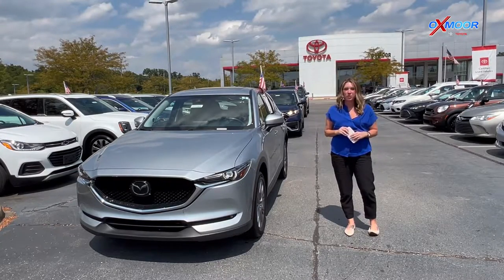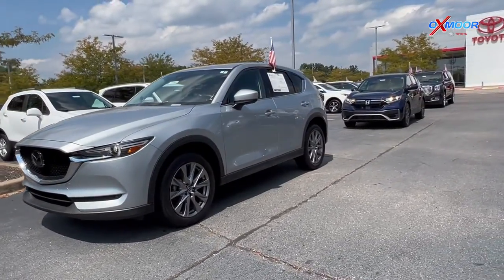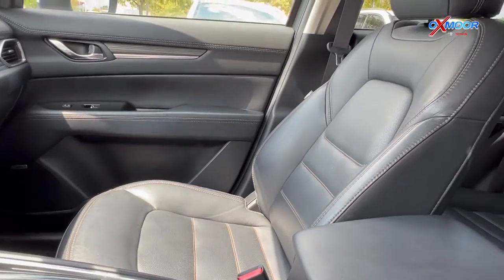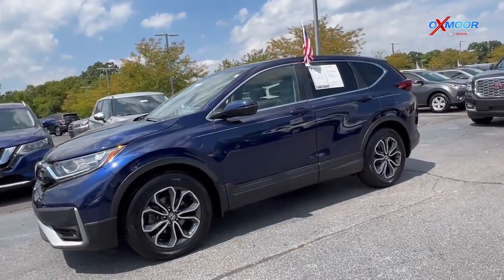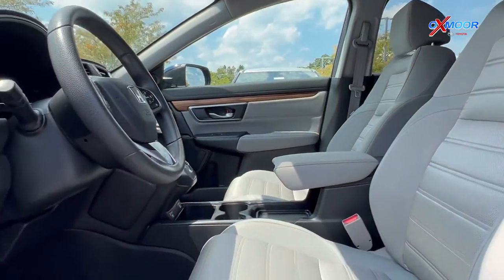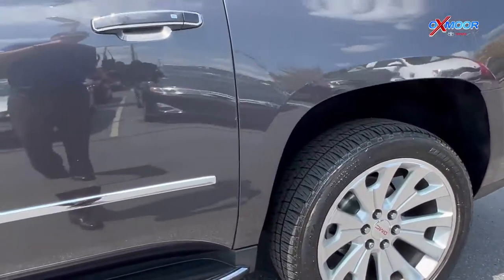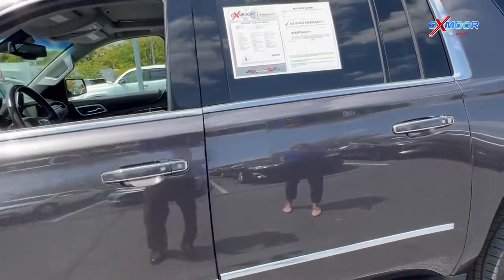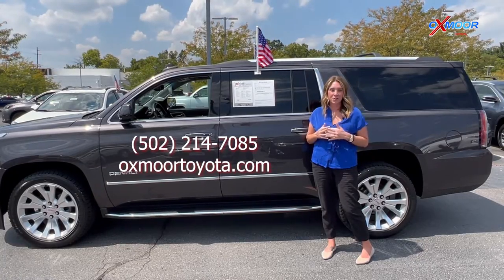Used Vehicles of the Week - August 26th, 2022